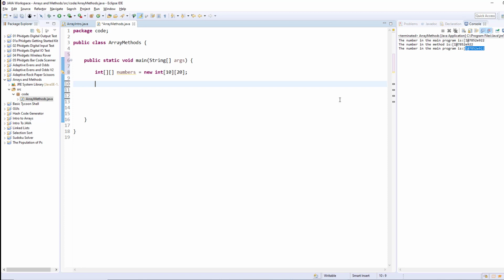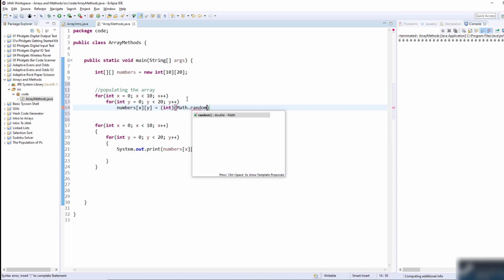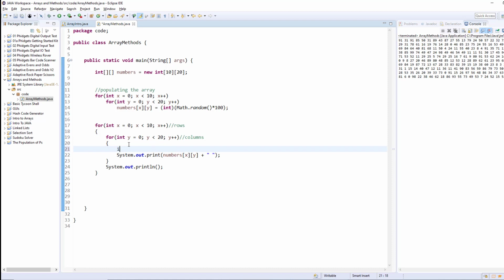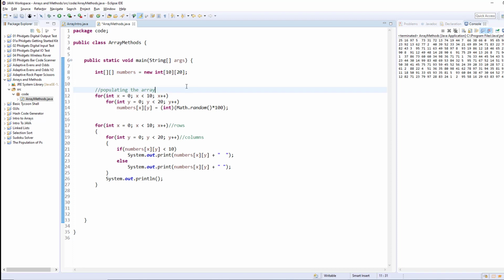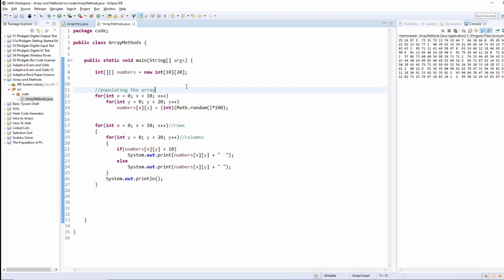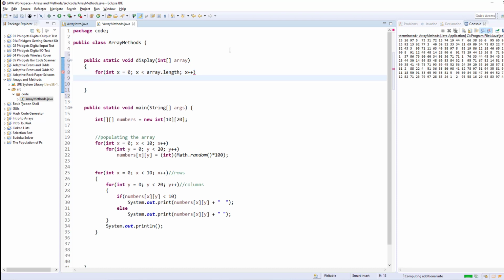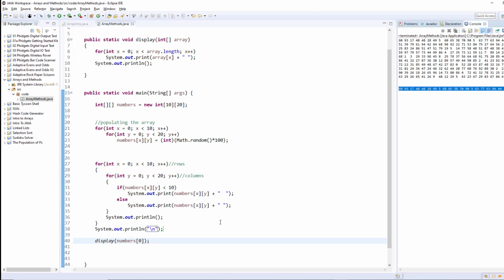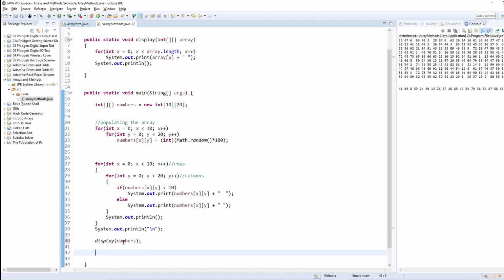Two Dimensional Arrays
In this video I describe how to create and use a simple two dimensional array ( 2D Array ).  I also talk about multi-dimensional arrays in general and how to pass them to methods.